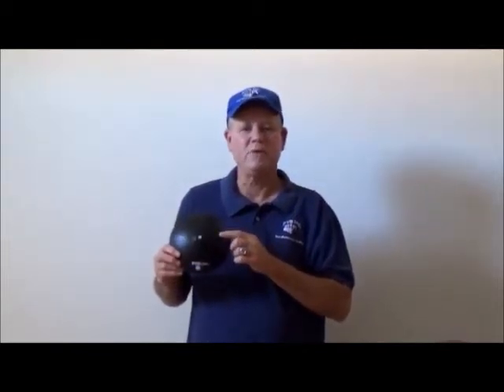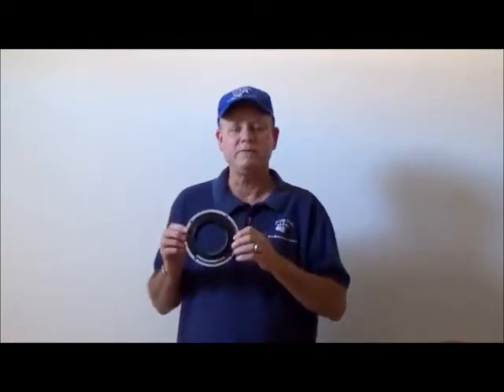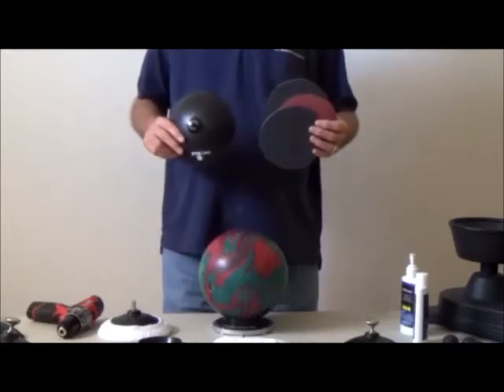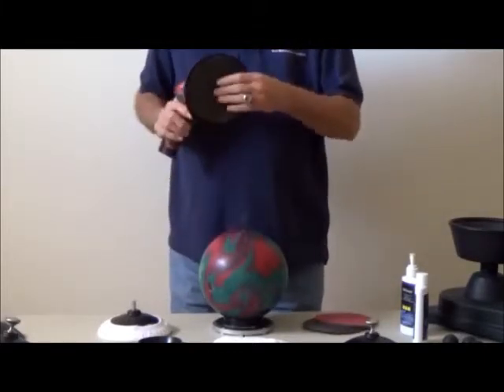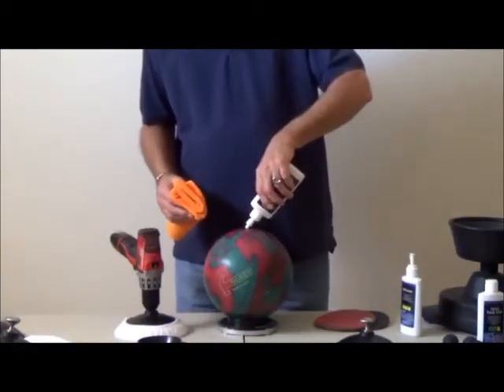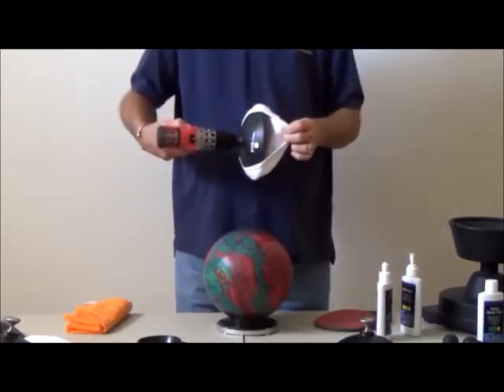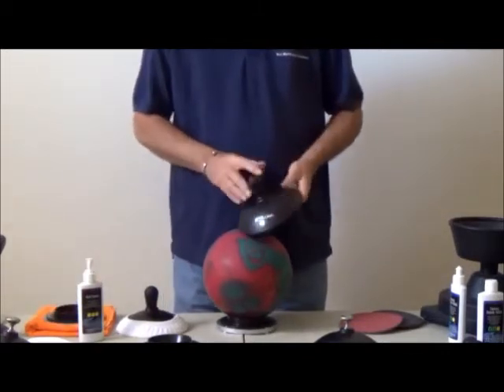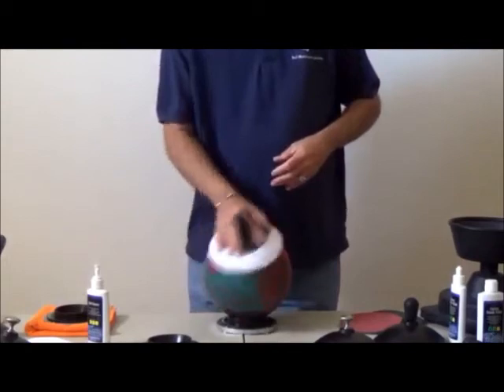Home Bowling Ball Resurface System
This system will allow you to resurface or change your ball surface. Pays for itself after 2 resurfacing just 2 bowling balls.